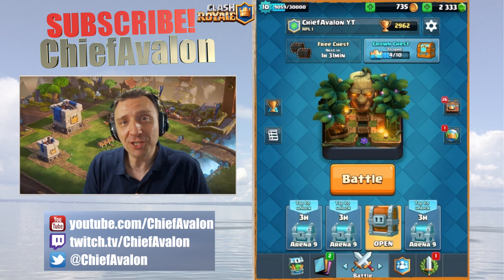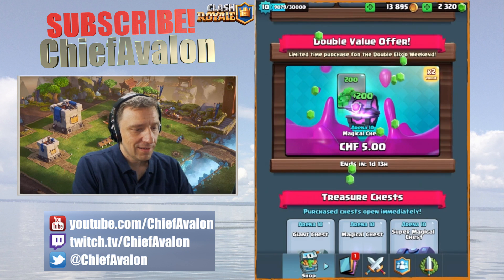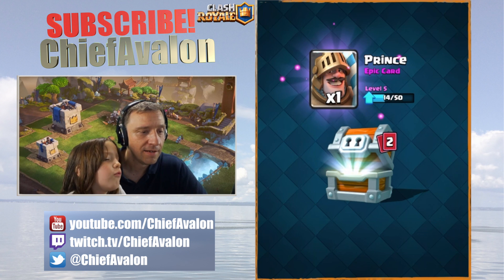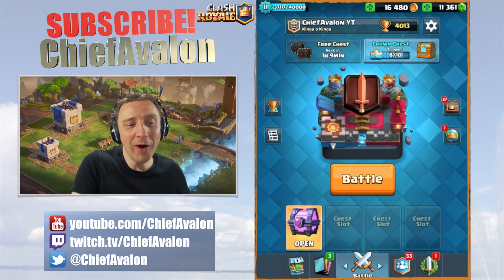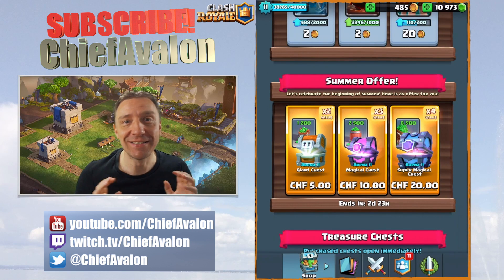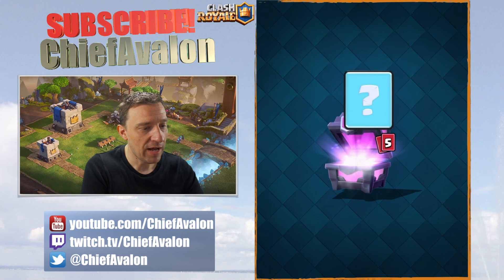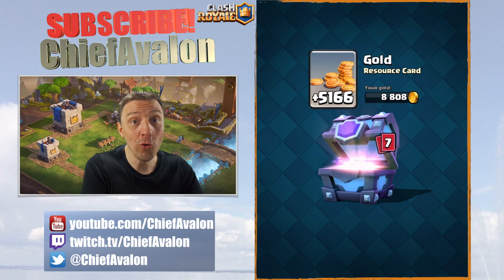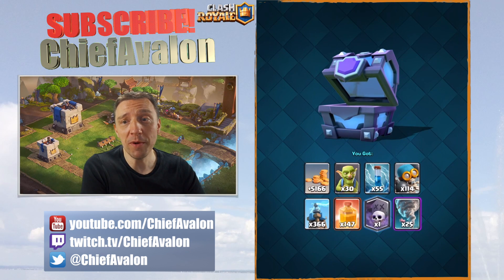WHAT DO WE GET IN ALL THOSE MAGICAL CHESTS? | MAGICAL CHESTS SUMMER OFFER OPENING | Clash Royale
What do we get in all those magical chests? Magical Chest Summer Offer Opening! I open Giant Chest, 2x Magical Chest Offer, Giant Chest, Clan Battle Chest Level 8, Magical Chest and the Summer Offer: Giant Chest, Magical Chest, Super Magical Chest!

MY EQUIPMENT AND MY GAMES

THE GAME